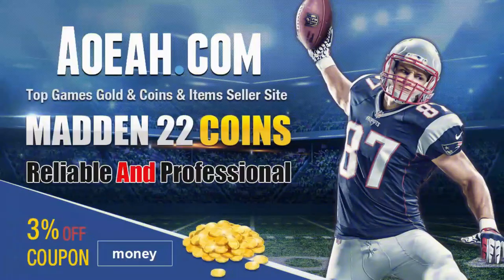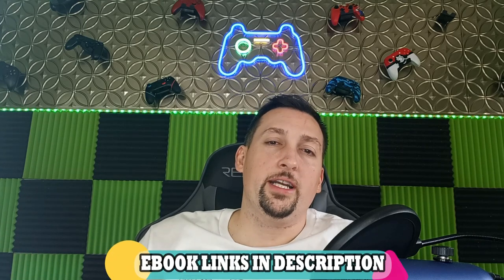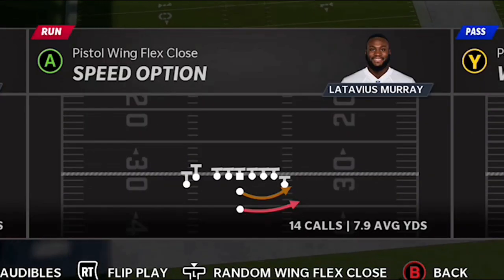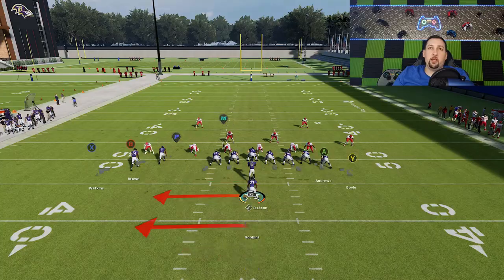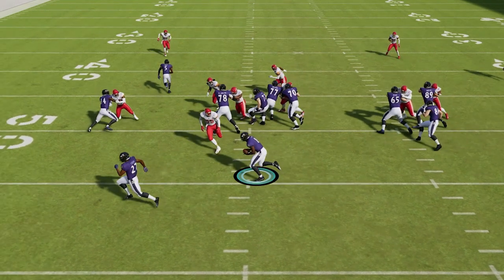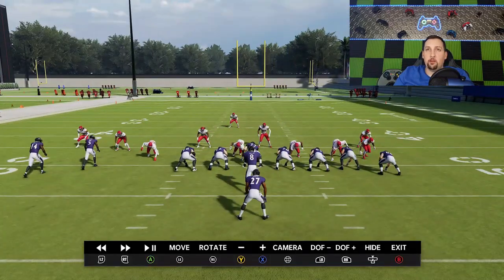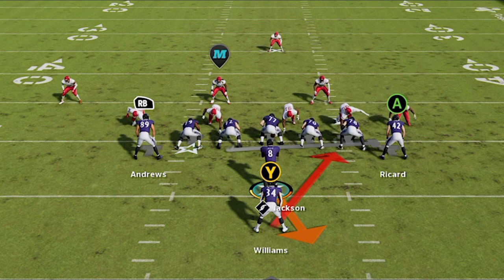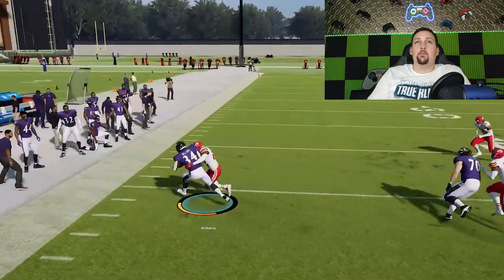💪AVERAGE 10+ YARDS A CARRY! Top 5 Best Run Plays in Madden NFL 22 Gameplay! Offense Tips and Tricks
Best Run Play in Madden NFL 22
In this video i go over the top 5 best run plays to use in madden nfl 22 gameplay. Best plays madden 22 offense tips and tricks. Money play madden 22 gameplay shown in mut 22 ultimate team but can also be used in cfm connected franchise mode gameplay and online ranked head to head. madden 22 tips. Best plays madden 22 run play and money play. Best run play madden nfl 22. Madden 22 glitch, madden 22 glitch play, glitch play madden 22, glitch madden 22

0:00 madden NFL 22 gameplay hightlights
1:36 5th best run play madden 22
3:36 4th best run play madden 22
4:38 3rd best run play madden 22
6:28 2nd best run play madden 22
8:10 1st best run play madden 22